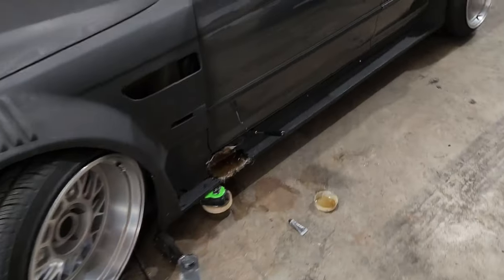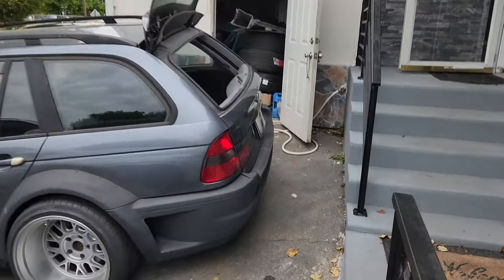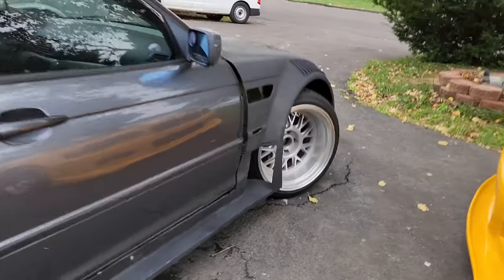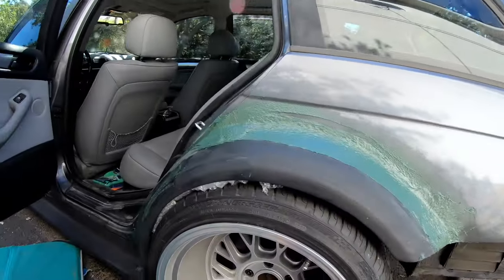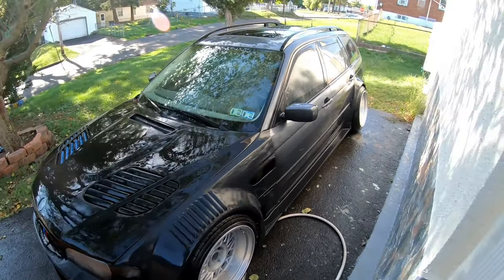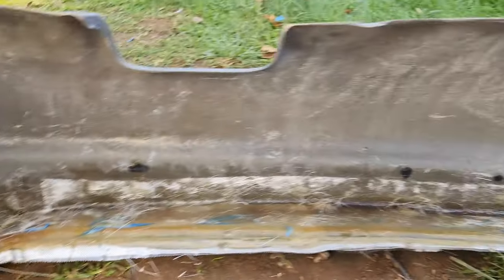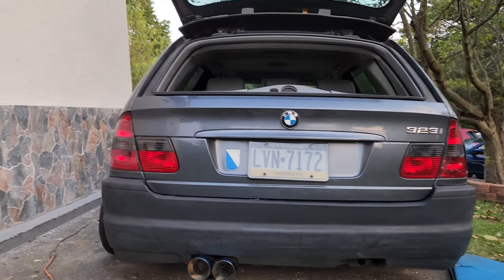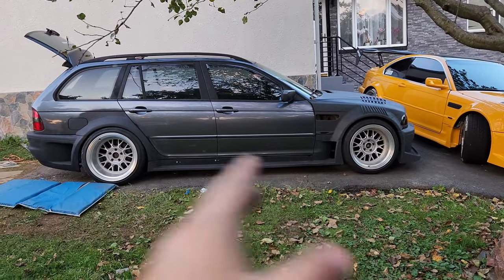BMW E46 GTR Wagon Rear Fenders and Bumper Molded ! Almost Ready for Paint!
Link To The Shirts!

E36 Parts Links:
M3 Bumper
Tail lights
Similar Wing
Bumper Diffuser
Clear Corner Lights
Steering Wheel Hub

Current Mods:
- Black Horse Racing Catless Headers
- Muffler Delete
- Revmatch.Motorsport ECU Tune
- Mishimoto Radiator
- Mishimoto Lower Temp Thermostat
- Depo Headlights
- Weighted Shift Knob
- SAP Delete Plate
- DTM GTR Body kit
- Seibon GTR Carbon Fiber Hood
- EONON Head Unit
- Hood Latches
- Painted Interior
-FR-S Custom mounted seats
-CSL wing
-Wheels
-NRG Wing
-M3 tail lights

Next to install:
Quick Release
Neon LIghts
LS V8